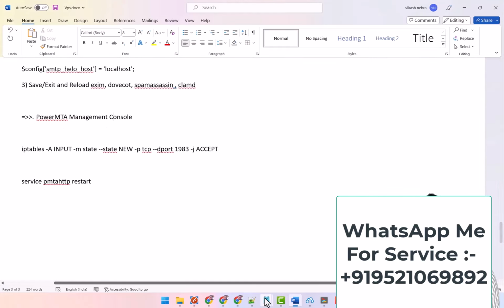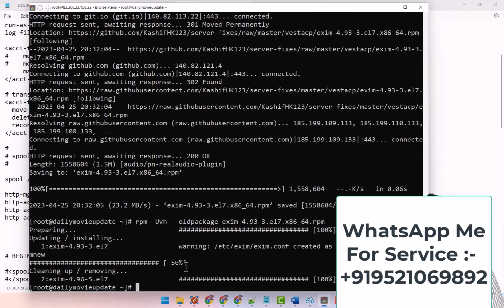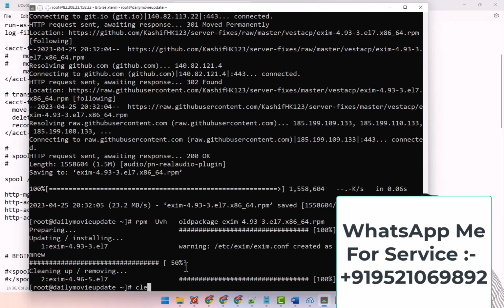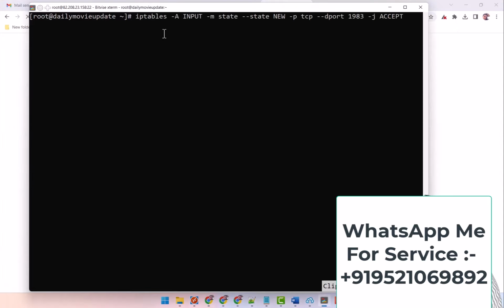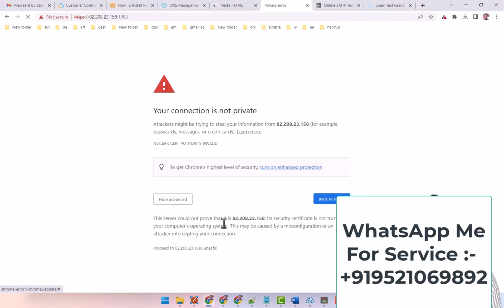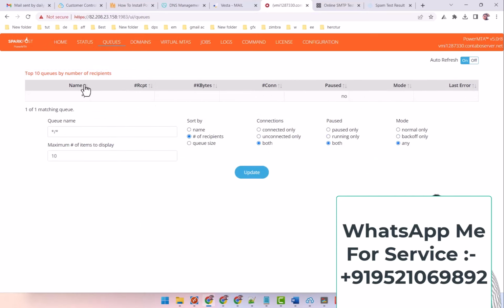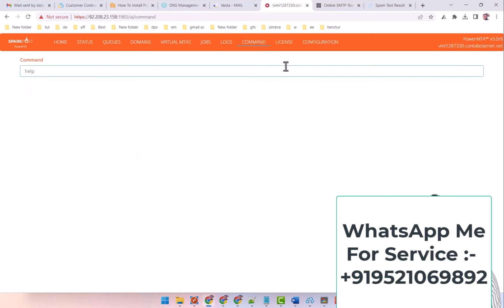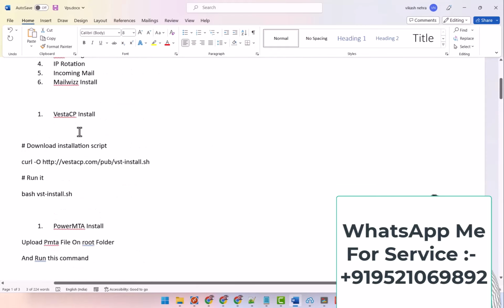Ultimate Guide to PowerMTA Management Console: Enhance Your Email Delivery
"Unlock the full potential of your email campaigns with our in-depth guide to the PowerMTA Management Console. This powerful tool provides unparalleled insight and control over your email delivery, allowing for detailed monitoring, configuration, and optimization of your PowerMTA server. Whether you're a seasoned email marketer or new to the scene, this tutorial will walk you through the essentials of utilizing the Management Console to its fullest, ensuring your emails not only reach their destination but also achieve the desired impact. Learn how to navigate the interface, interpret data, and make informed decisions to boost your email performance.